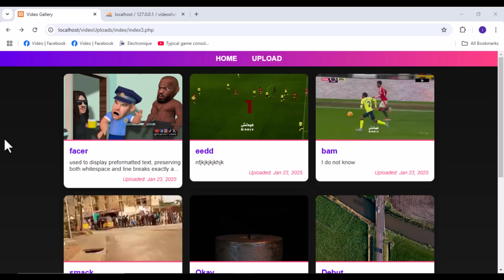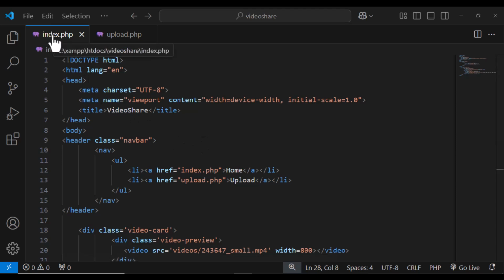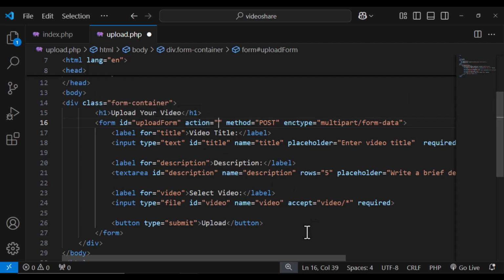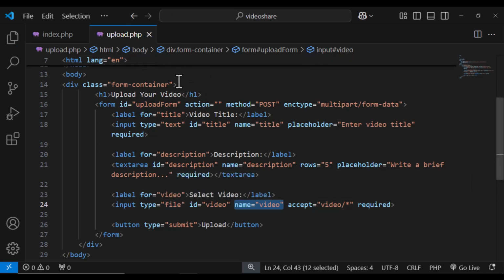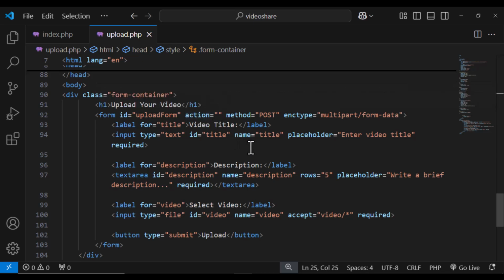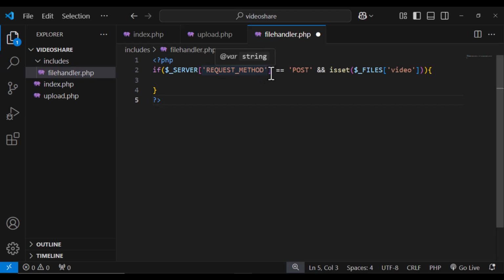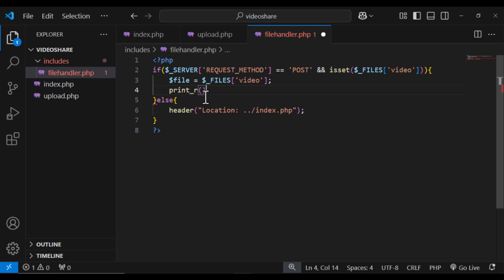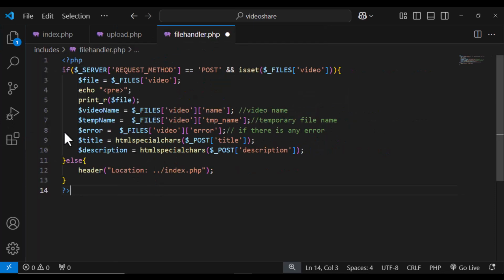Build a Video sharing Web app (YouTube clone) . With Backend. Using PHP.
In this video, we will build a video sharing app, like YouTube. We will be using HTML, CSS, PHP and MySQLi.